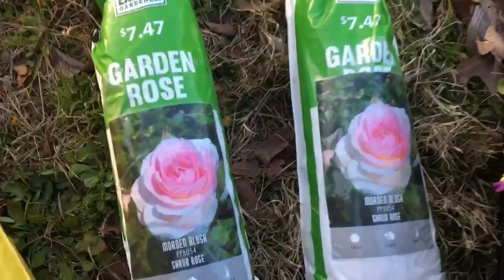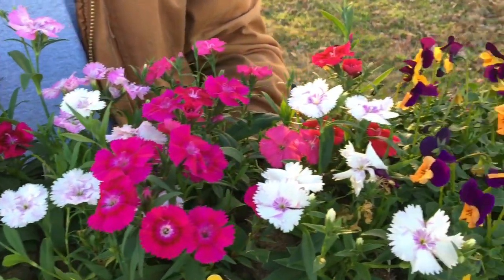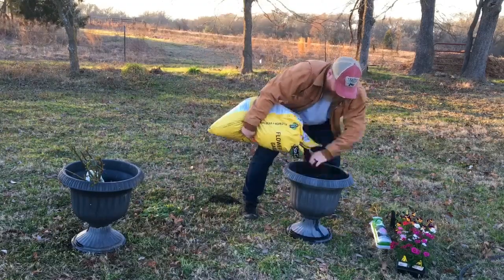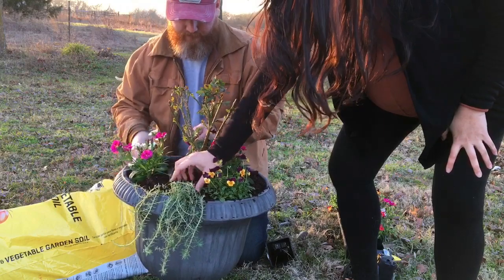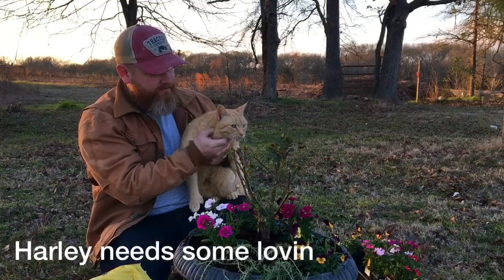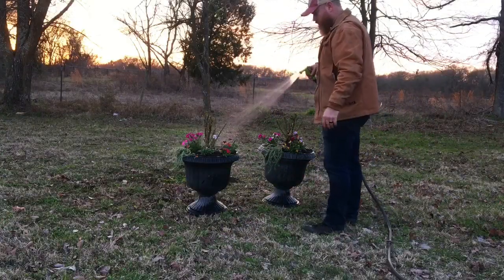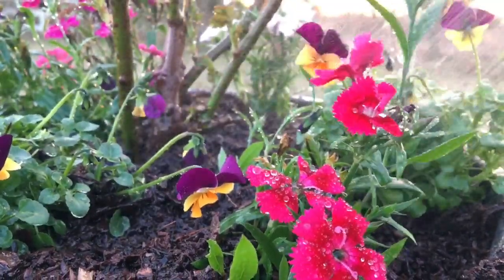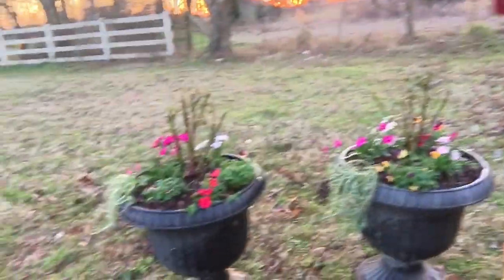Planting Merideth Hybrid Tea Roses🌹 Gardening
10% of all donations will go to out local food banks.